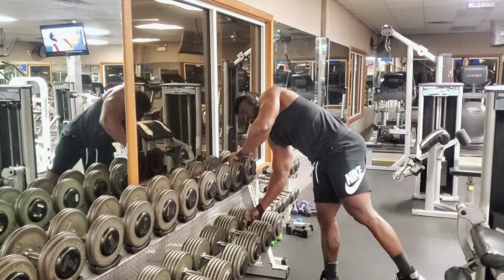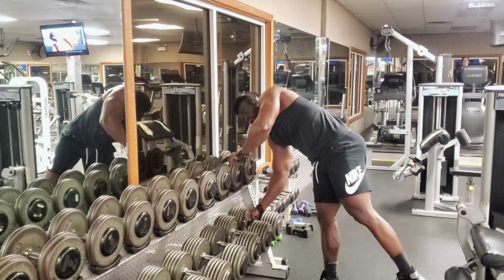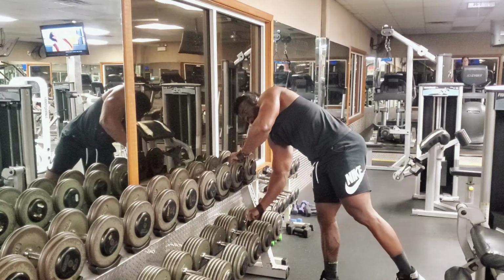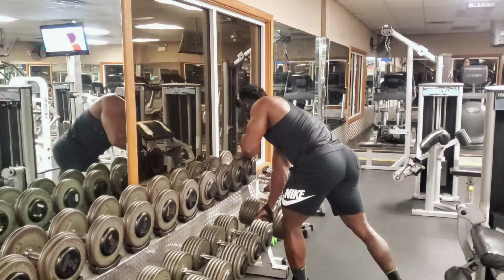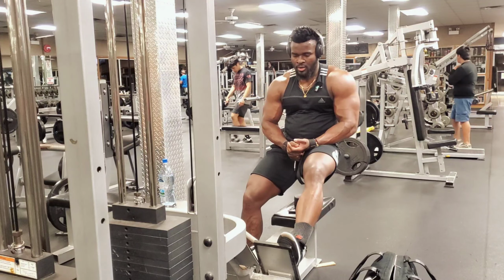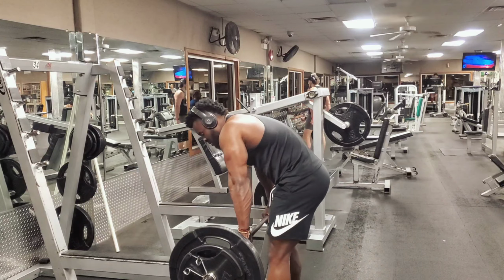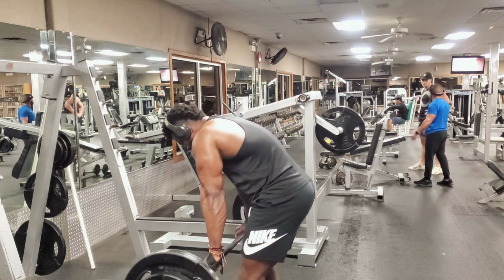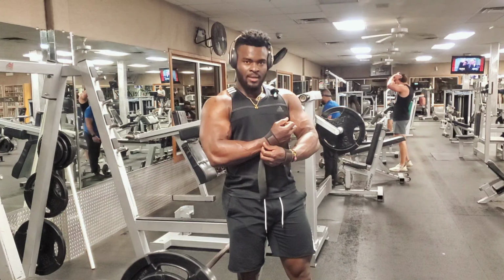Bulking 101: The Ultimate Guide - DAY108 BACK AND BICEPS DAY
Pro card journey 💯💫   BACK AND BICEPS DAY IT WAS ✅️